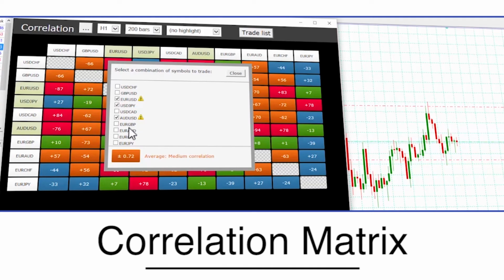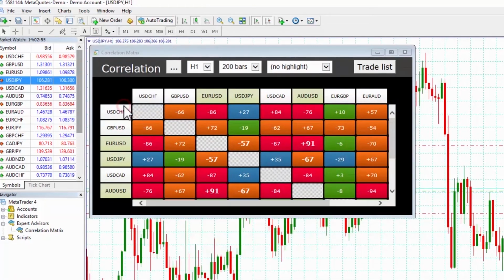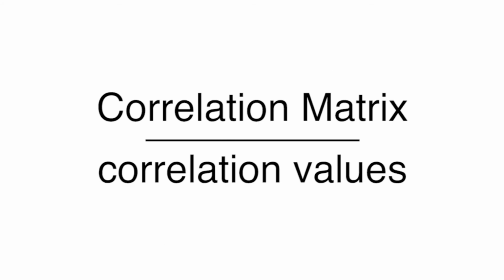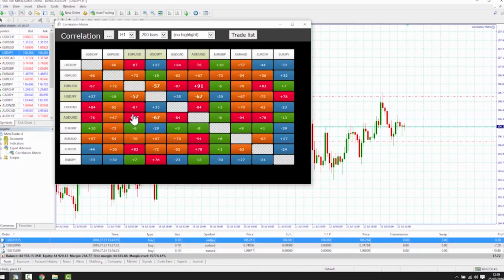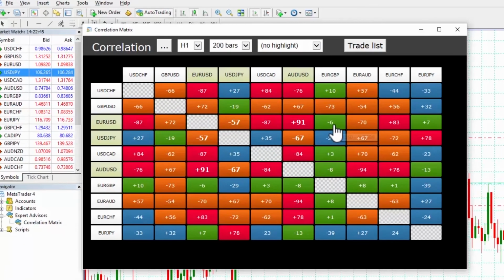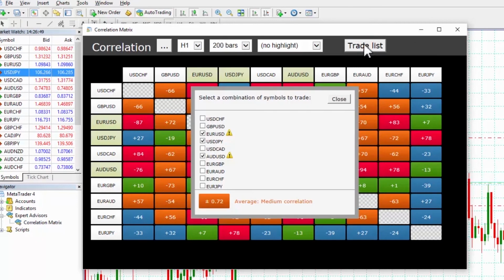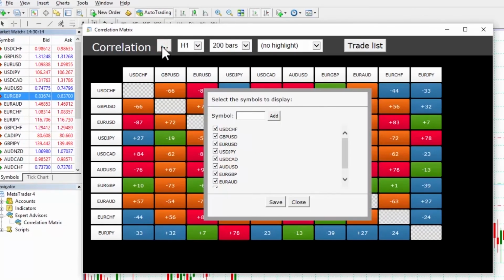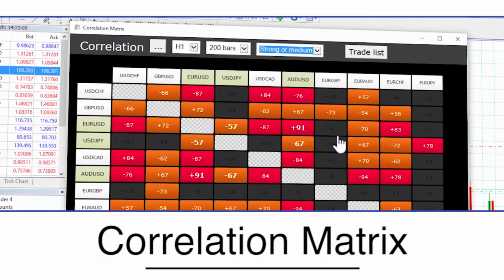ETX MT4 Remastered Correlation Matrix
Use the correlation matrix to easily identify correlating markets.